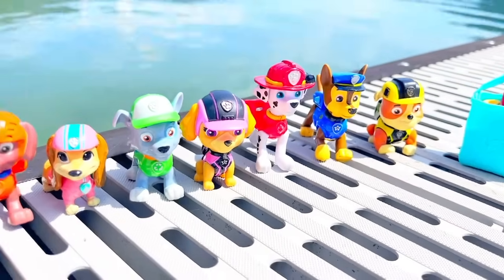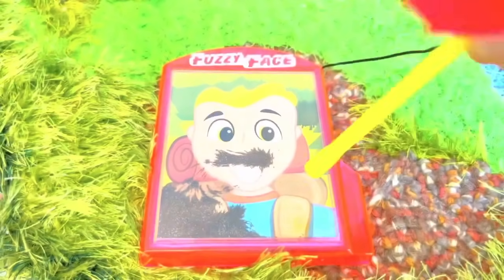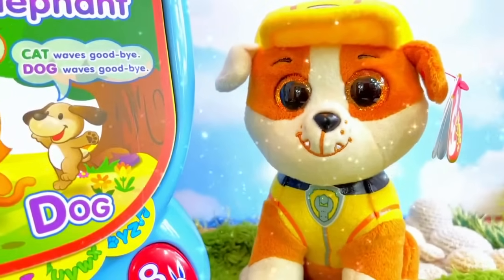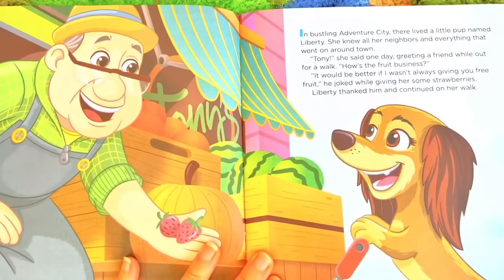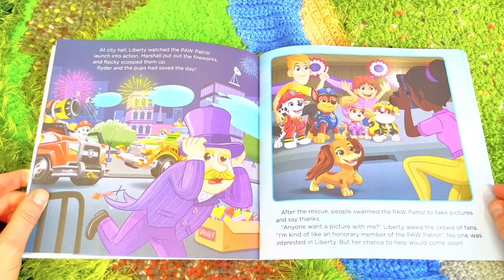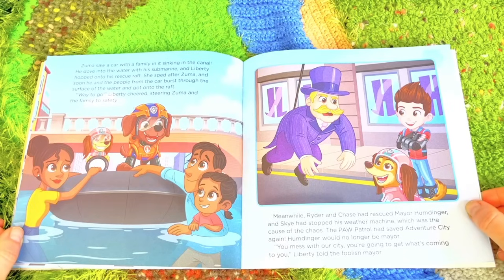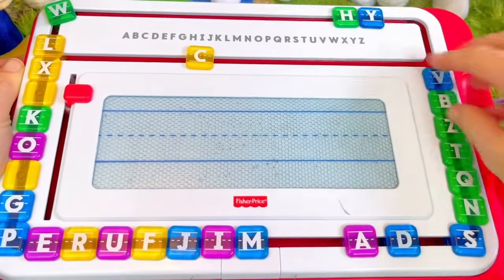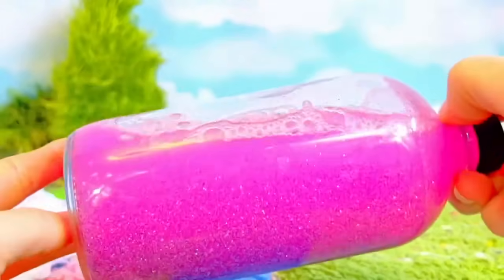PAW PATROL Lake Swim Toys Playing Figures Compilation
Tiny Treasures Paw Patrol toy videos for kids!
Swimming in the lake and jumping off the dock, talking Vtech blue elephant with lights and buttons sort reading along book, fuzzy face magnet playset and learning letters with soft aqua pups on a magnet writing board! Enjoy!